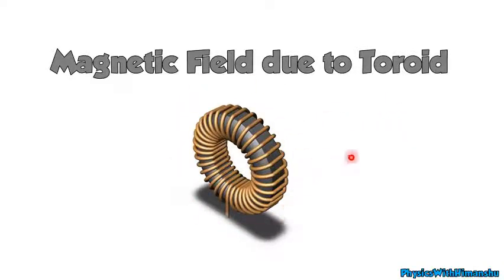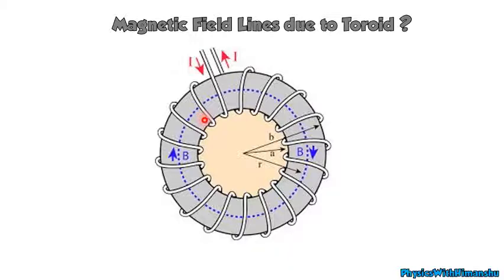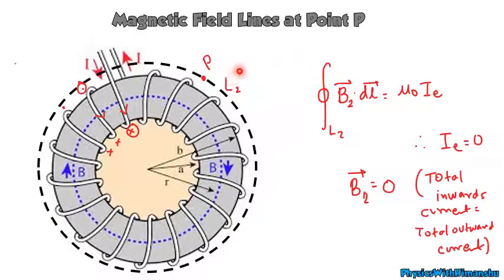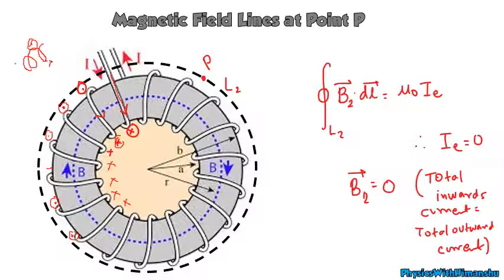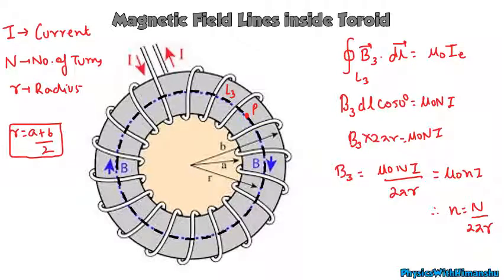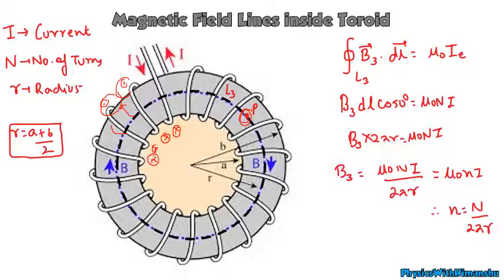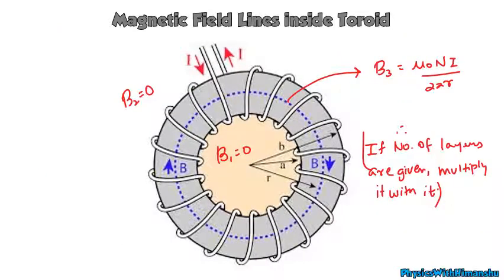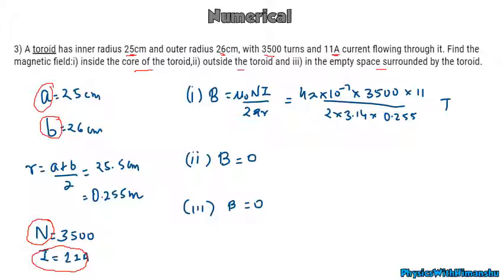Magnetic field due to Toroid : Derivation & Numerical